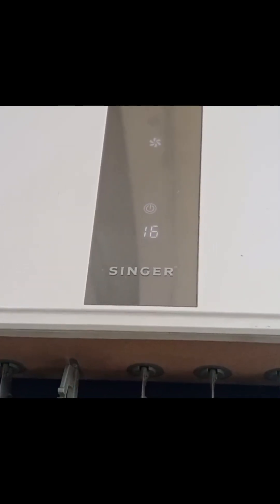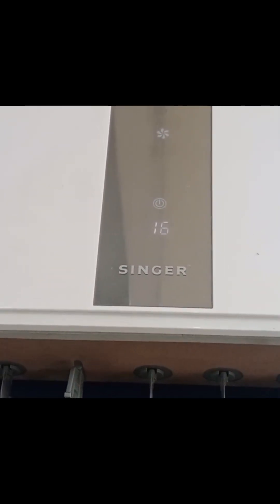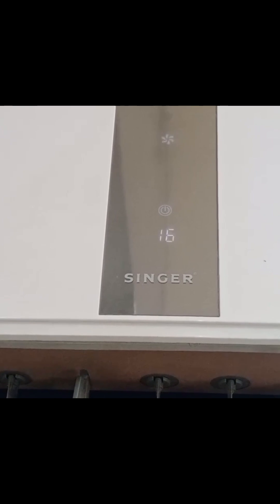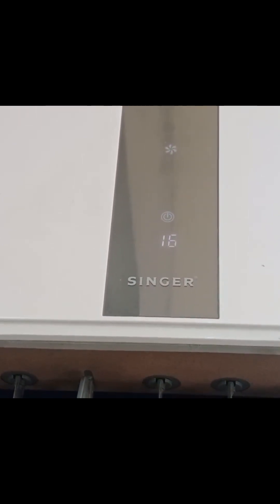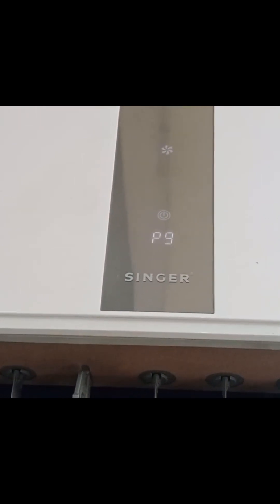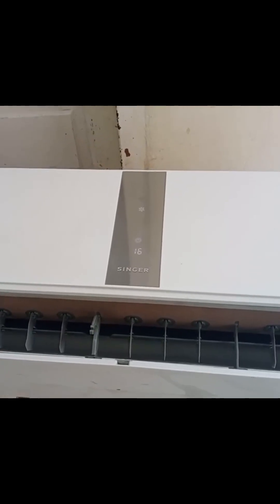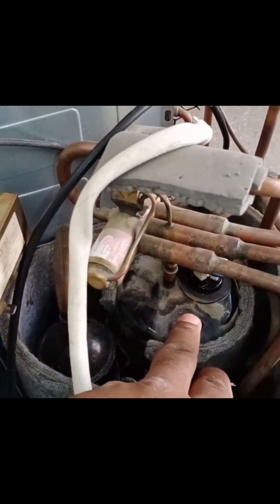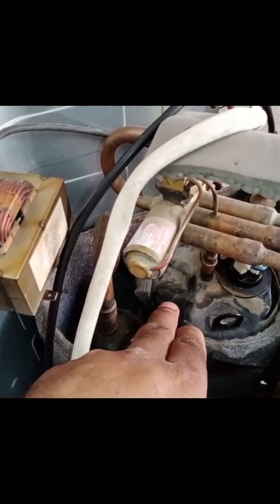“P9 Error doesn’t mean your compressor is dead—here’s the hidden fault.”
This Singer inverter mini split air conditioner is showing the P9 error, where the indoor unit runs normally but the outdoor unit refuses to start. In this complete repair guide, you’ll learn every possible cause behind the P9 error—including wiring mistakes, incorrect UVW compressor connections, loose terminals, compressor jamming, and IPM leakage.

We also explain how a minor leakage inside the IPM (Insulated Power Module) can prevent the compressor from starting, even when the IPM appears to be perfectly fine in testing. This causes the microcontroller to trigger a P9 compressor-drive error instead of the full IPM error.

In this video you will learn:

✔ What P9 error really means
✔ Correct UVW compressor wiring
✔ How to test compressor windings
✔ Symptoms of a jammed compressor
✔ How micro-leakage in IPM triggers P9
✔ Why the outdoor board fails to send drive
✔ How to diagnose IGBT/IPM faults
✔ Step-by-step detection of leakage faults
✔ How to confirm the compressor is NOT faulty
✔ How to replace the IPM safely